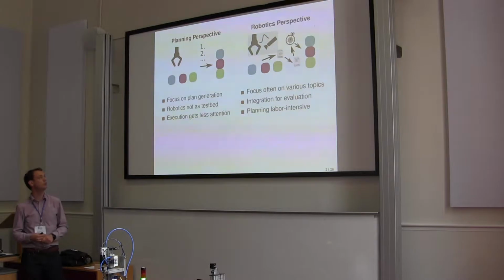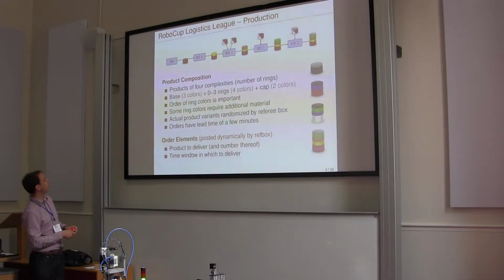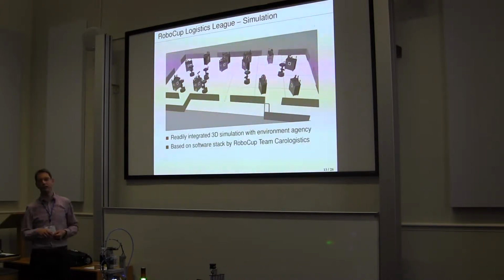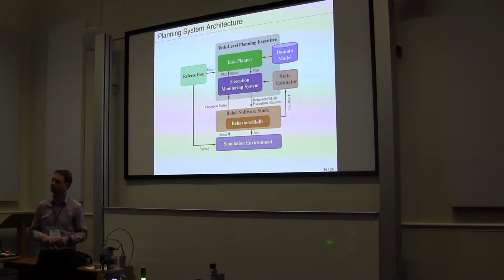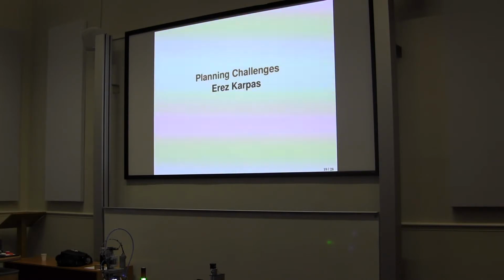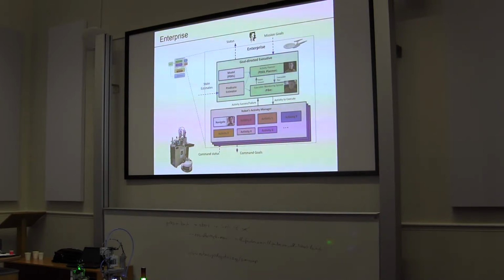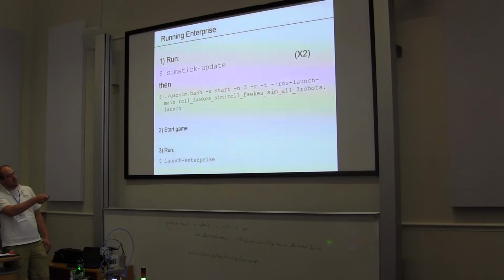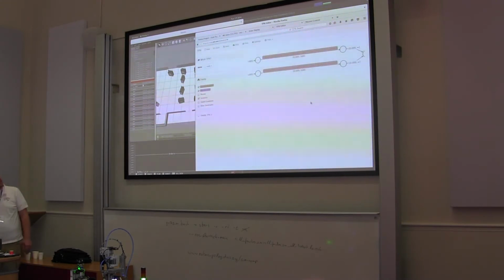ICAPS 2016: Planning Competition for Logistics Robots in Simulation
ICAPS 2016 -- Tutorial #6

Title: Planning Competition for Logistics Robots in Simulation
Authors: Tim Niemueller, Erez Karpas, Tiago Vaquero, and Eric Timmons

Abstract:
Robots gain more capabilities every year, yet the use of planning methods to determine the overall behavior is still the exception rather than the norm. A robotics planning competition (in 2017) could foster mutual and closer cooperation between the planning and robotics communities. A first domain could be based on the RoboCup Logistics League in simulation.

This is a half-day tutorial to introduce the scenario, explain how to use the simulation, and characterize the planning domain for potential participants.

Bios:
Tim Niemueller received the M.Sc. (diploma) degree in computer science from the Knowledge-based Systems Group of the RWTH Aachen University, Germany, in 2010, and is currently working towards the Ph.D. degree at the same university. He has worked at the Personal Robotics Lab of the Carnegie Mellon University with Siddhartha Srinivasa and as a freelancer for SRI International supervised by Robert C. Bolles. He is member of the RoboCup Executive Committee and team leader of the Carologistics and AllemaniACs RoboCup teams. His research interests are cognitive robotics in the areas of task planning, reasoning, and execution monitoring, world modeling and memory persistence, and robust system integration for personal and industrial autonomous mobile robots.

Erez Karpas is a senior lecturer (assistant professor) at the Faculty of Industrial Engineering and Management, Technion - Israel Institute of Technology. His main research interests are artificial intelligence and robotics. Erez was a postdoctoral associate at the Model-based Embedded and Robotics Systems Group at MIT. He completed his Ph.D at the Faculty of Industrial Engineering and Management at the Technion - Israel Institute of Technology, and received his M.Sc. in Computer Science and his B.Sc. in Math and Computer Science, both from Ben Gurion University.

Tiago Vaquero is a postdoctoral fellow at MIT CSAIL and Caltech. He is a former postdoctoral fellow at the University of Toronto working on automated planning and scheduling, and assistive robots. In 2011 he received his Ph.D. from the University of Sao Paulo. In 2007 he received his M.Sc. and in 2003 he received his B.Sc. both in mechatronics engineering from University of Sao Paulo. His research interests include autonomous systems, automated planning and scheduling, knowledge engineering, probabilistic planning, robotic space exploration, artificial intelligence and robotics in general.

Eric Timmons has graduated from MIT with Bachelors degrees in Aerospace Engineering and Physics (2010) and a Masters in Aerospace Engineering (2013). He is currently completing his Ph.D. degree in the EECS Department as part of the MIT/Woods Hole Oceanographic Institution (WHOI) Joint Program. Eric is researching the application of automated planning to autonomous underwater vehicles. Outside of research, Eric’s interests include robotics, UAVs, and teaching.